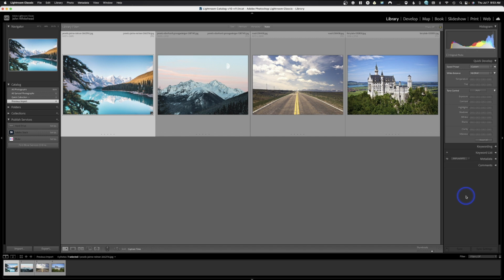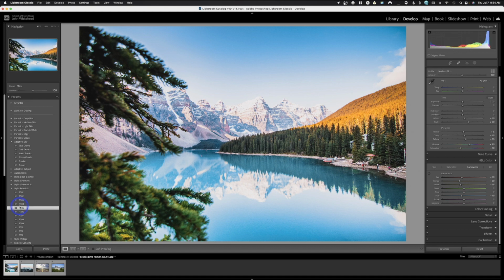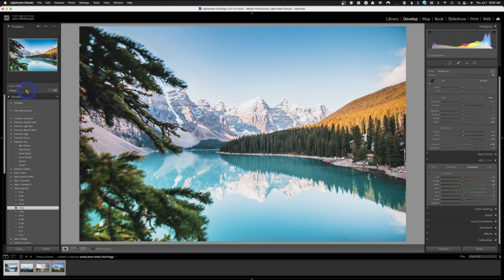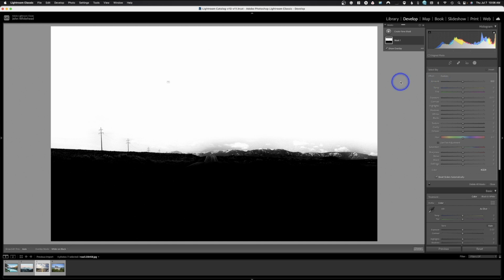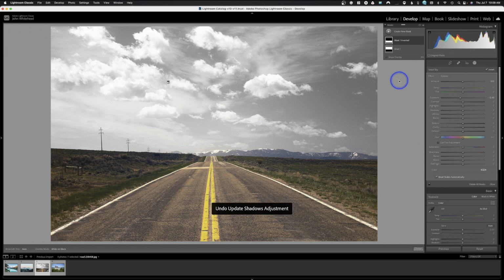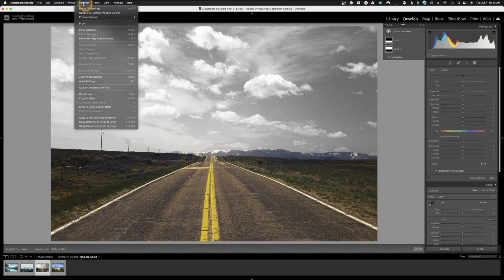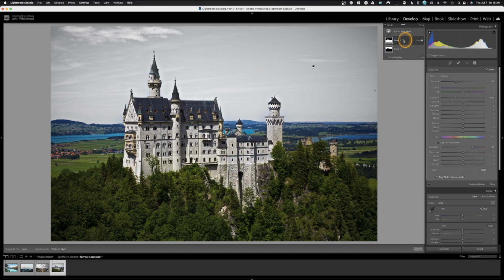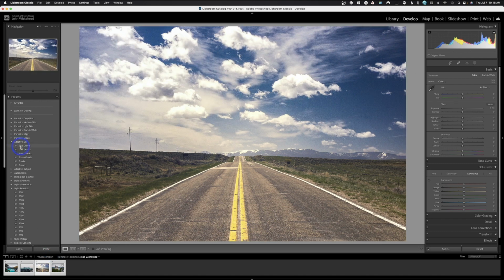Adobe Lightroom Classic June 2022 Update